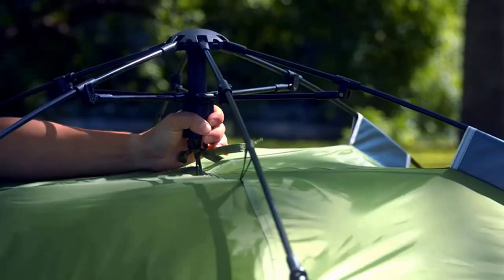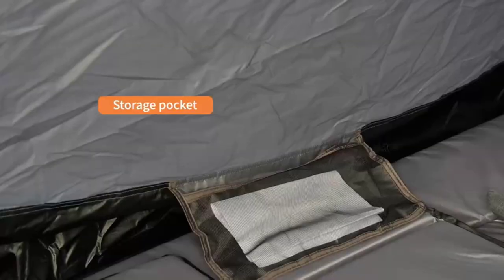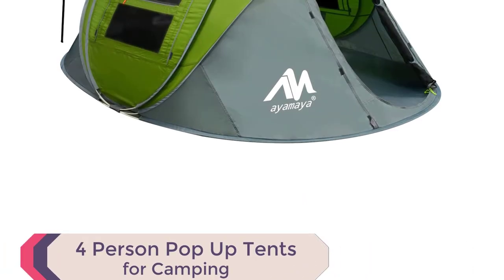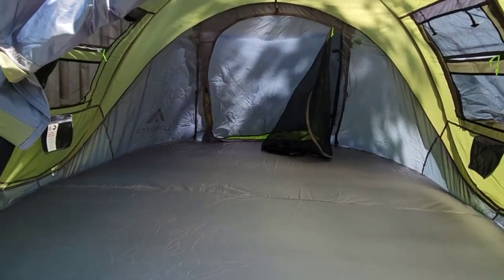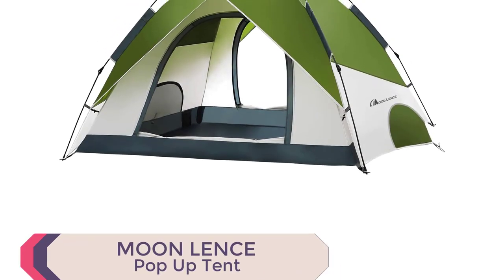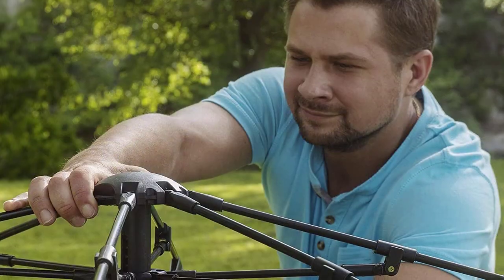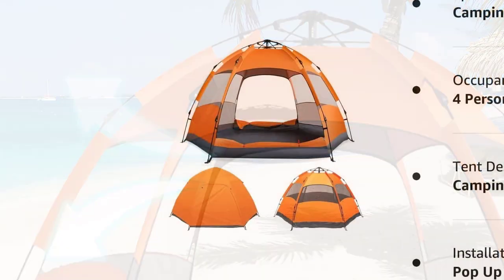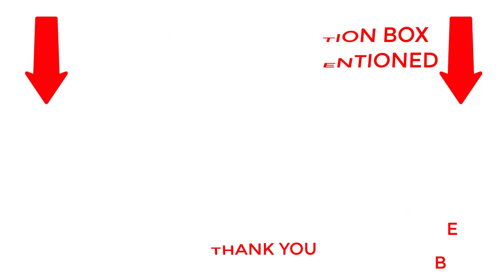Top 10 Best Automatic Pop Up Camping Tents 2024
✔️Best Automatic Pop Up Camping Tents 2024 🔥 💥ad

In this video, we bring you the top 10 best automatic pop up camping tents 2024, perfect for hassle-free outdoor adventures. If you're in search of a convenient and easy-to-use camping tent, you're in the right place. Our expert team has curated a list of the finest automatic pop up tents available, ensuring that your camping experience is stress-free and enjoyable.

These tents are designed with quick and effortless setup in mind, allowing you to spend more time relaxing and less time struggling with traditional tent assembly. Whether you're a seasoned camper or new to the outdoor scene, these tents will make your camping trips a breeze.

Our selection includes a variety of automatic pop up tents that excel in durability, portability, and weather resistance. From compact and lightweight designs suitable for backpacking to spacious tents ideal for family camping, there's an option for every need.

In this video, we'll showcase the top 10 automatic pop up camping tents, highlighting their key features, benefits, and unique selling points. You'll discover why these tents stand out from the rest and why they should be your top choice for hassle-free camping adventures.

To explore the full range of automatic pop up camping tents featured in this video and find the one that best suits your needs, be sure to watch until the end. We've provided links to each tent in the description below for your convenience.

Prepare yourself for hassle-free camping and get ready to embark on unforgettable outdoor experiences!